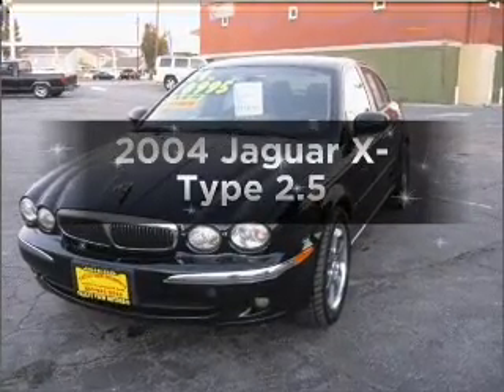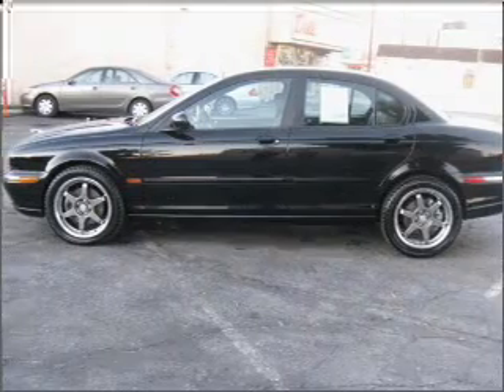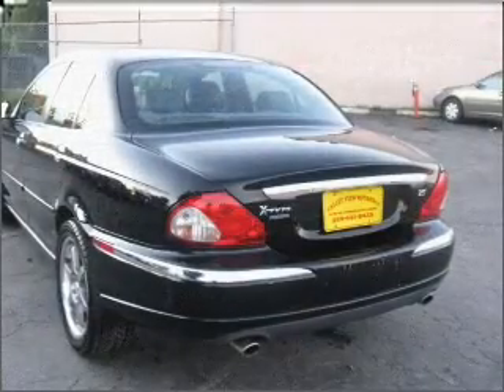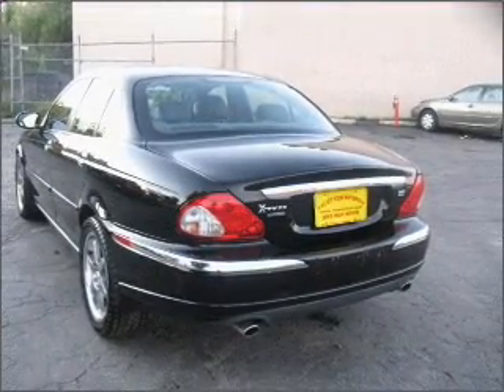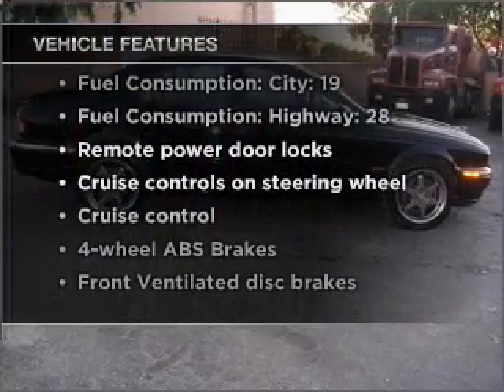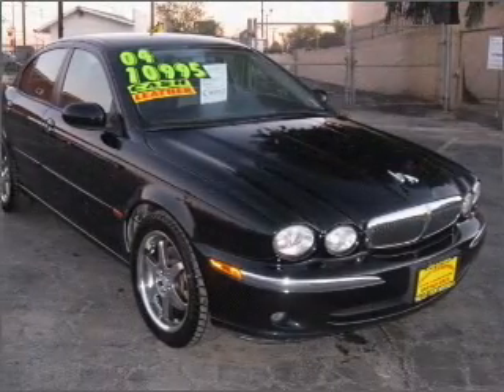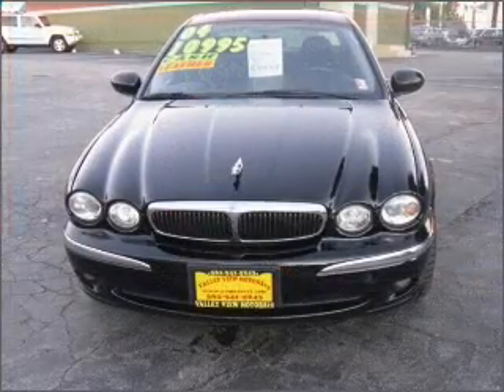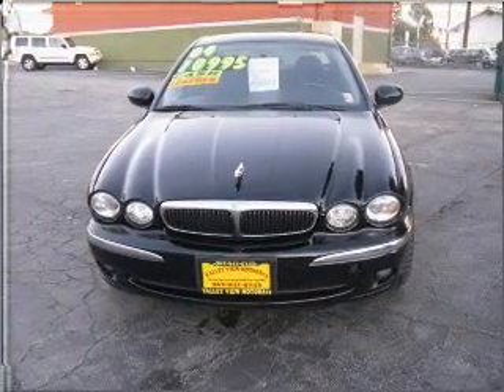2004 Jaguar X-Type - Santa Ana CA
Year: 2004
Make: Jaguar
Model: X-Type
Trim: 2.5
Engine: 2.5 liter 6 cylinder 24 valve
Transmission: Manual
Color: Black
Mileage: 88861
Address:
525 S. Harbor Blvd.